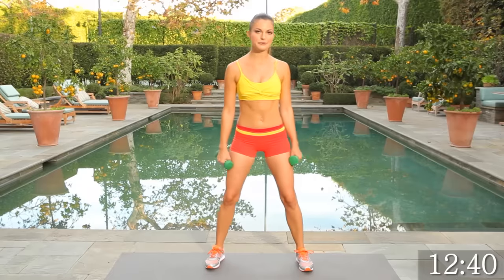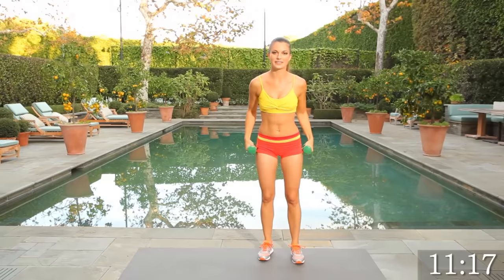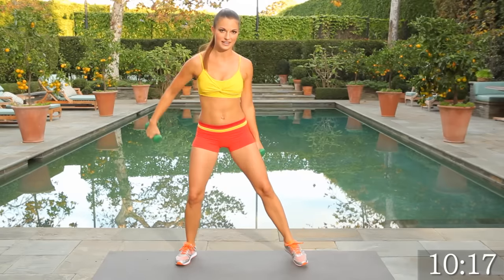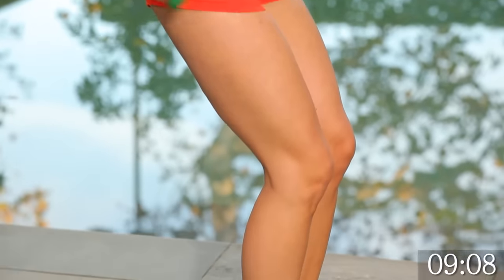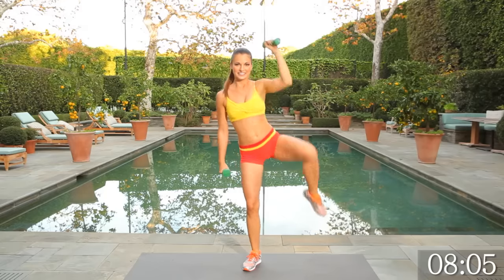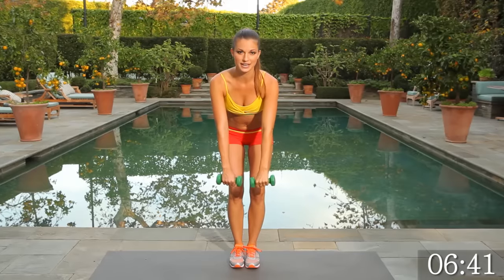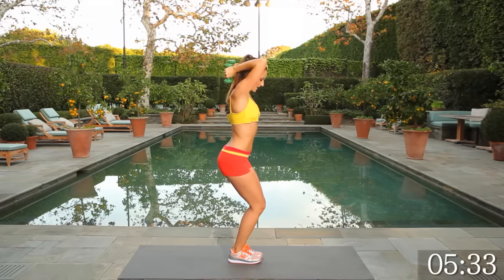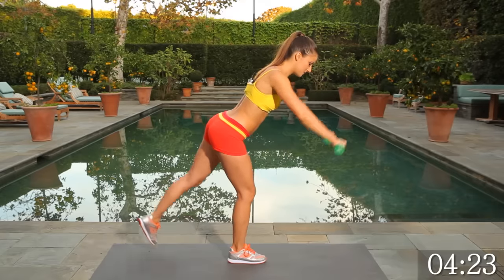12 min Full Body Workout with Dumbbells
Grab a pair of 3-10 pound dumbbells and work your entire body! If you're looking for more of a challenge and a longer sweat session, repeat the routine 1-2 more times.